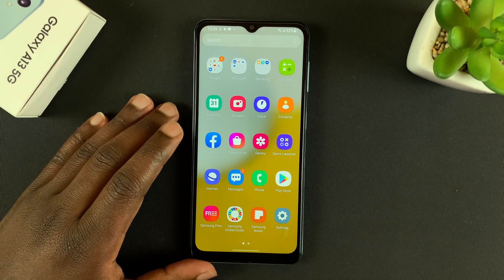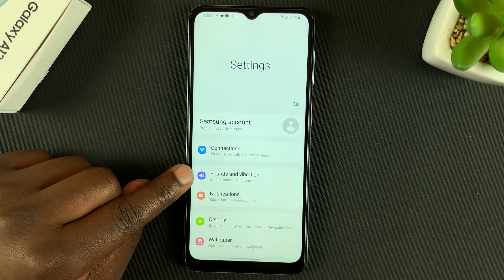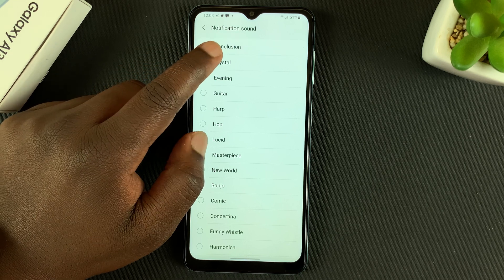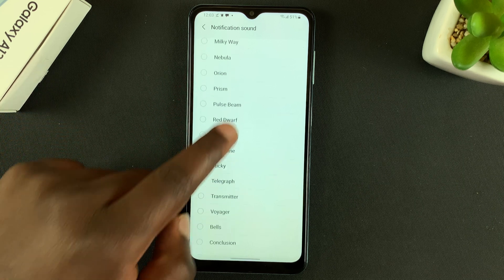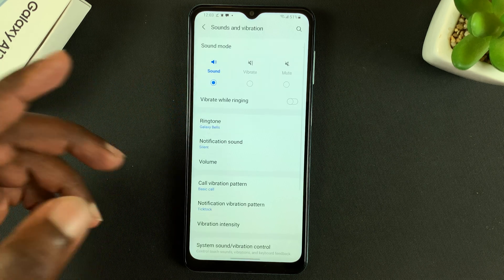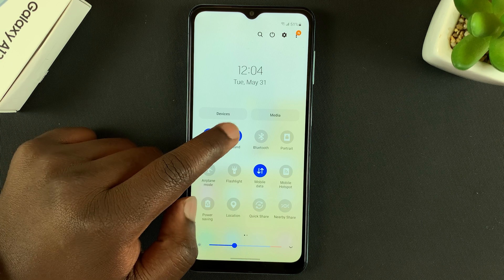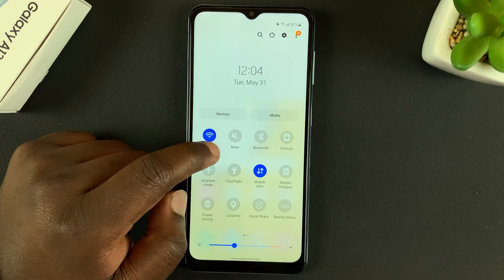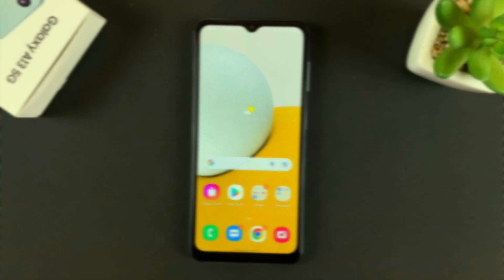Samsung Galaxy A13 5G: How To Change Notification Sounds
Learn how to change notification sounds on Samsung Galaxy A13 5G. Notifications sounds will come in for messages,  social media and even system notifications.

How to Change Notification Sounds on Galaxy A13 5G:
Tap on 'Sounds and Vibration'
Select 'Notification Sound'
Select the sound you want for your Notifications.

Cell Phone Tripod Adapter